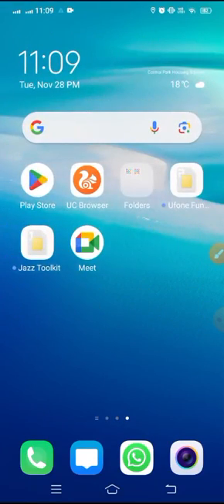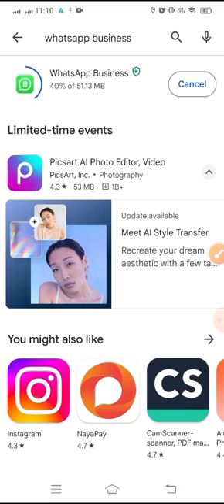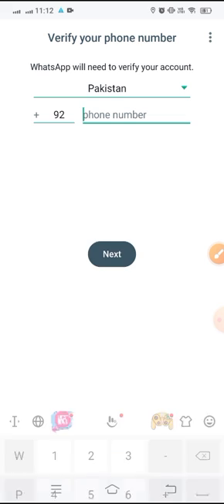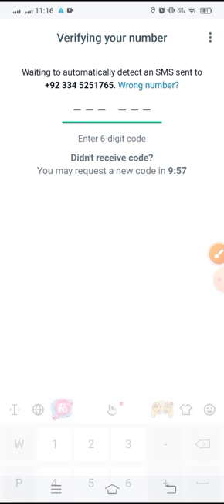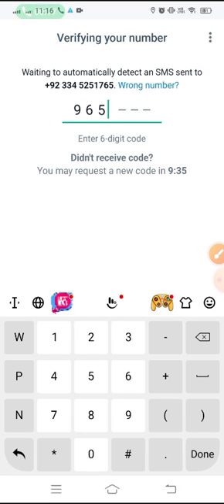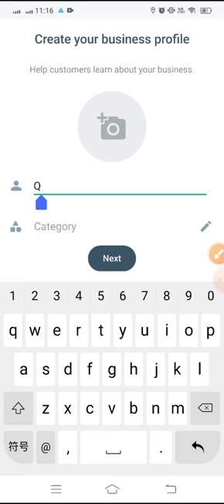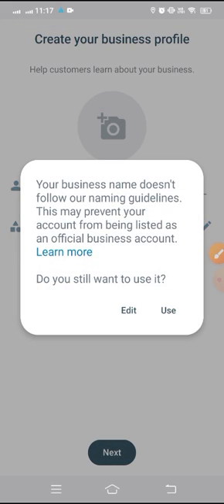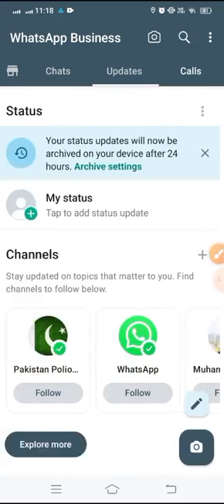How to Create WhatsApp Business Account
A Step-by-Step Guide on How to Create a WhatsApp Business Account

Description:

🚀 Ready to take your business to the next level? Learn how to create a WhatsApp Business account with our comprehensive step-by-step guide! 📈

In this tutorial, we'll walk you through the entire process of setting up your WhatsApp Business account, from start to finish. Whether you're a small business owner, entrepreneur, or freelancer, having a WhatsApp Business account can enhance your customer communication and boost your brand presence.

🔍 Topics Covered:

Introduction to WhatsApp Business: Understand the key features and benefits that a WhatsApp Business account offers for your business.

Prerequisites: Ensure you have all the necessary requirements before you start the setup process.

Downloading and Installing WhatsApp Business: Learn how to download and install the WhatsApp Business app on your mobile device.

Account Setup: Step-by-step guidance on setting up your business profile, including adding a profile picture, business name, and description.

Verification: Explore the verification process to establish the authenticity of your business on WhatsApp.

Customizing Business Settings: Dive into the various customization options available, such as business hours, location, and more.

Messaging Tools: Discover how to use WhatsApp Business messaging tools effectively to engage with your customers, automate responses, and save time.

Managing Contacts: Learn how to organize and manage your contacts efficiently using the WhatsApp Business app.

Promoting Your Business: Get tips on how to promote your products or services using WhatsApp Business, including the use of status updates and business catalogs.

Best Practices and Tips: We'll share some best practices and tips to make the most out of your WhatsApp Business account and create a positive customer experience.

🤝 Connect with your customers seamlessly and grow your business with WhatsApp Business! Watch our tutorial now and unlock the potential of this powerful communication tool.